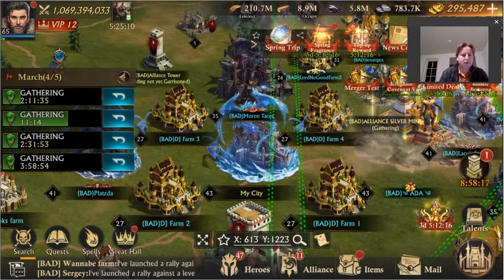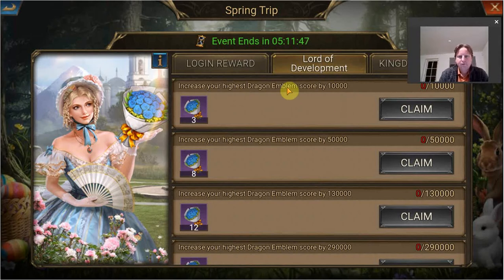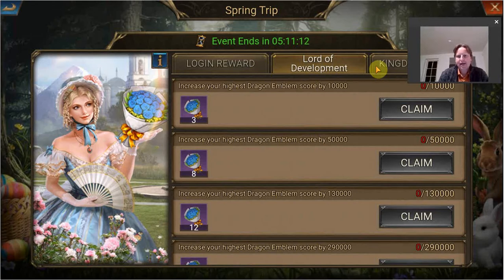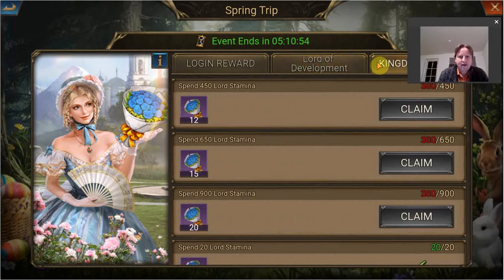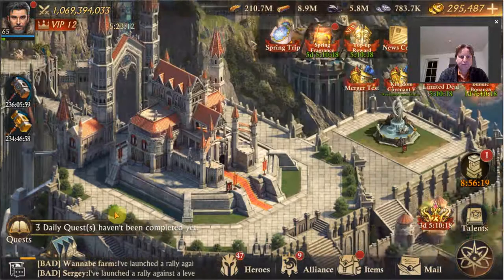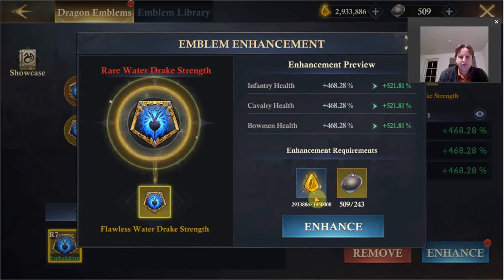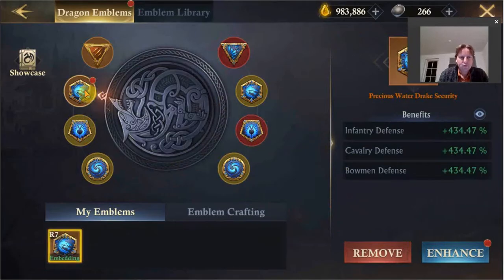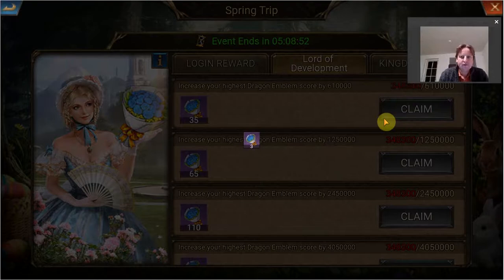King of Avalon - Spring Fragrance 2021 - Dragon Emblems and Lord Stamina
Dragon Emblems and Lord Stamina stages of the Spring Fragrance 2021 event in King of Avalon. for more videos, guides, data and tools.